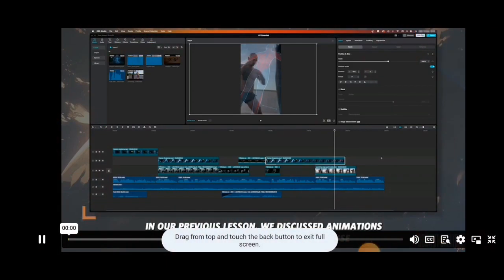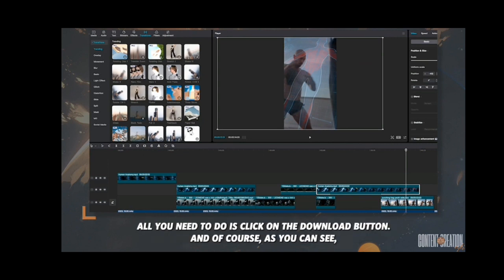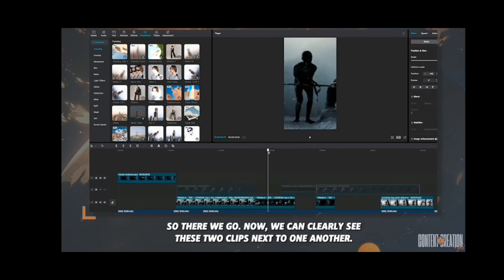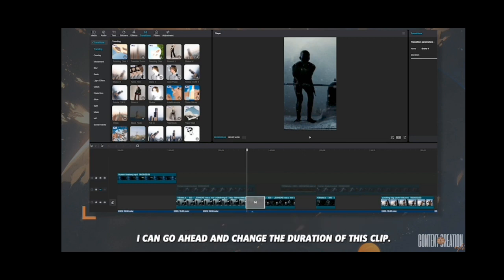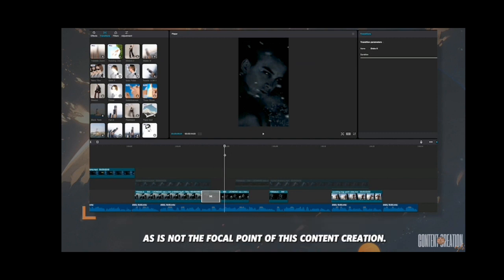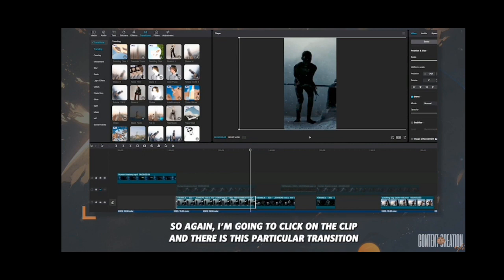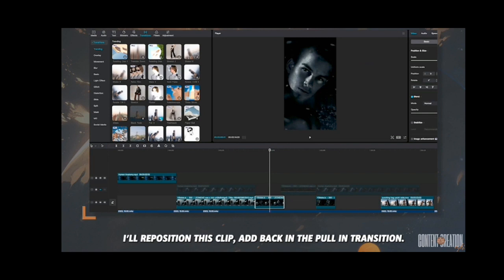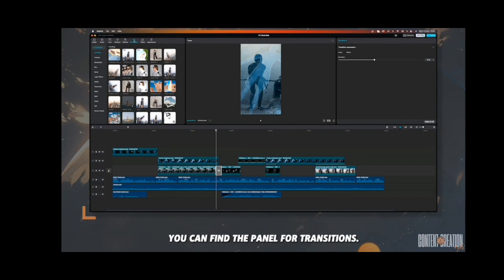". Transitions". CapCut Crash Course part 18.